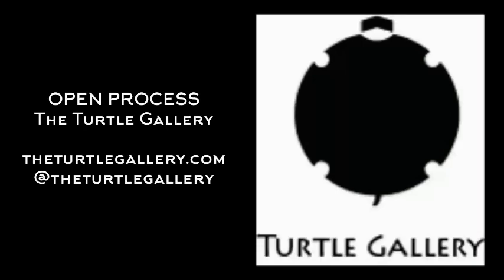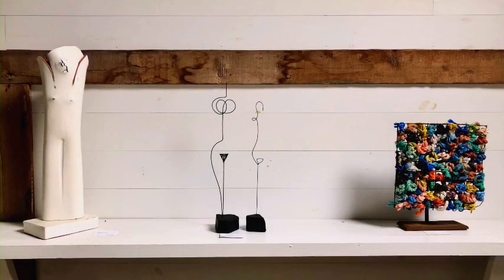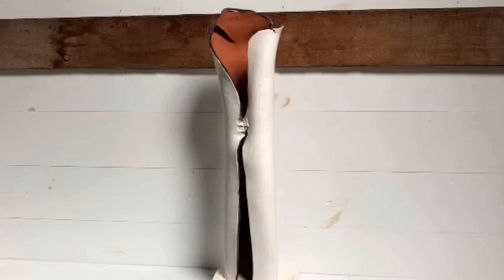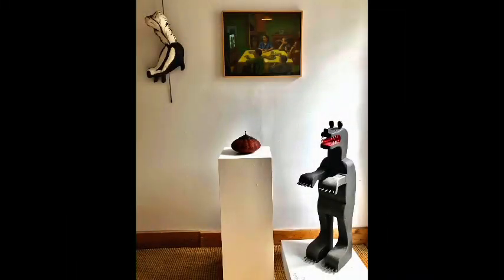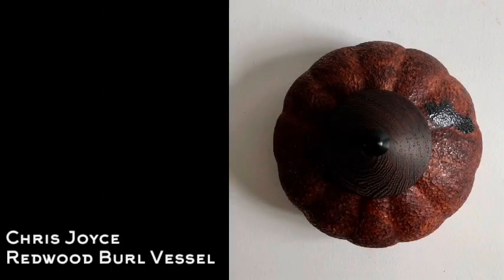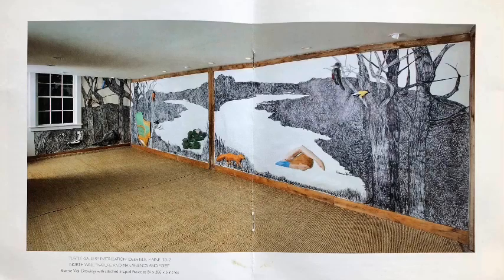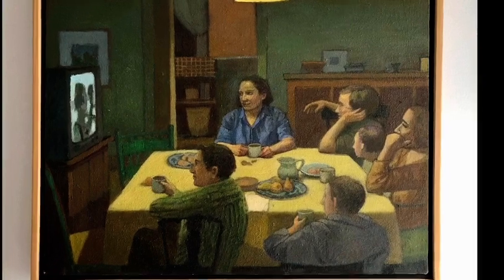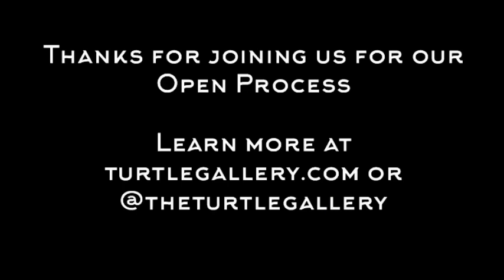Open Process 1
The Turtle Gallery presents Open Process as a way to honor our artists and community despite our pending gallery season. We will discuss everything about creating a gallery show from the artistic process to curating an exhibit to the viewer experience.